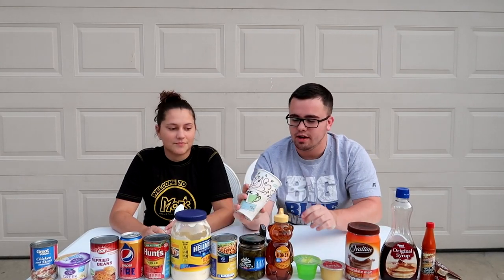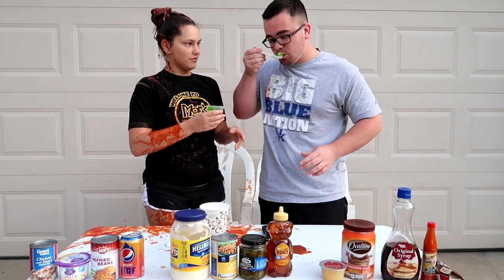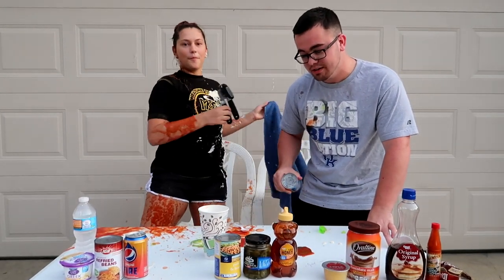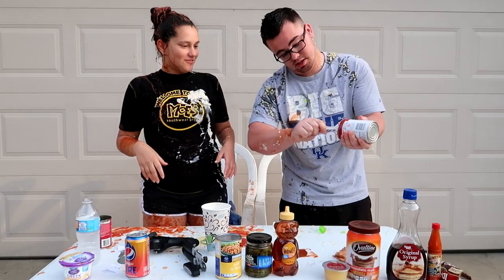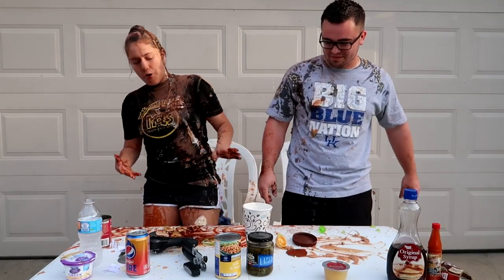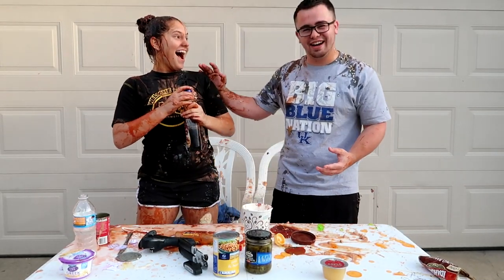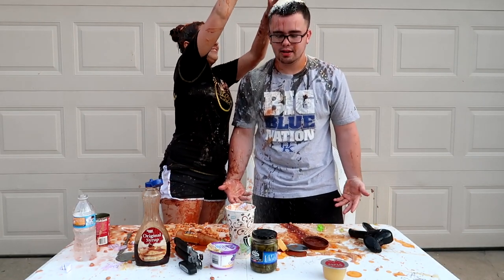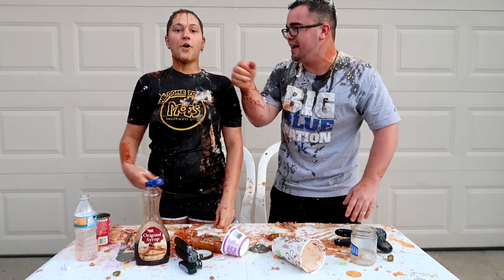EAT IT OR WEAR IT CHALLENGE! SUPER MESSY FOOD FIGHT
The eat it or wear it challenge gone wrong, it turned into a huge food fight. Super funny!